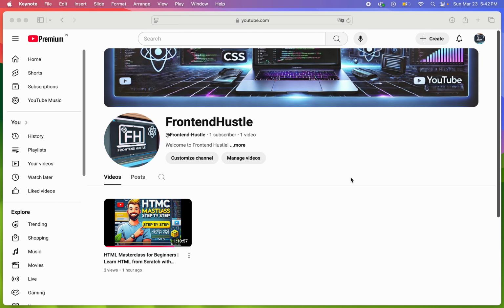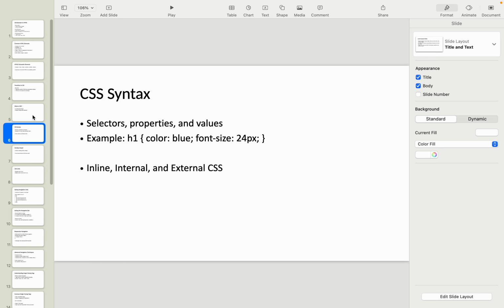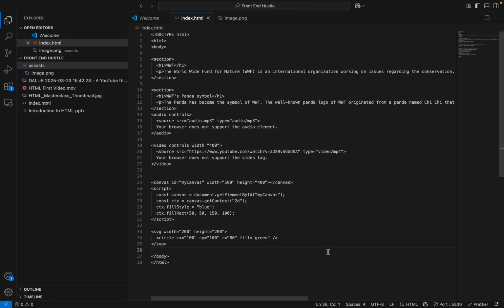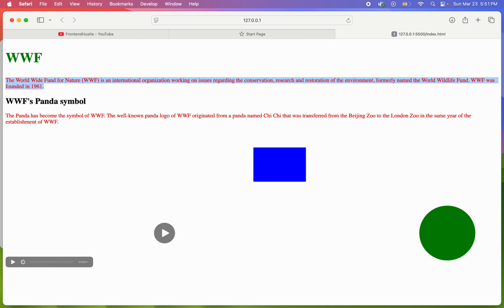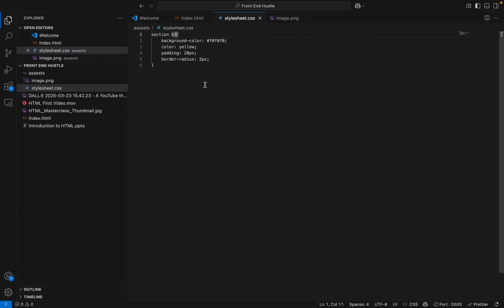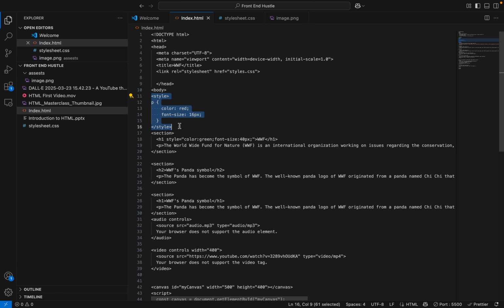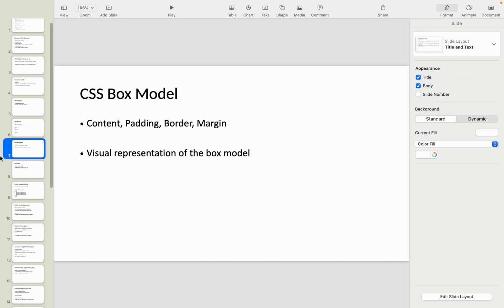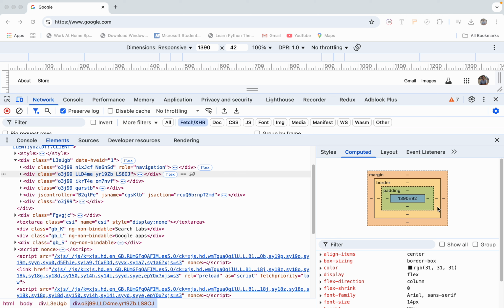Mastering CSS | Part 1: Introduction to the Box Model and Essential Styling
Welcome to "Mastering CSS | Part 1: Introduction to the Box Model and Essential Styling"! 🎨

In this video, we dive into the fundamentals of CSS (Cascading Style Sheets), starting with the Box Model — a crucial concept for understanding how elements are displayed on a webpage. You'll learn about:

The Content, Padding, Border, and Margin

How to apply styles using CSS properties

The importance of box-sizing

Practical examples to visualize how the Box Model works

Whether you're a beginner or looking to refresh your knowledge, this video will help you build a strong foundation in CSS.

🔎 Chapters:
0:00 Introduction
1:30 What is CSS?
3:00 Understanding the Box Model
7:45 Applying Padding, Borders, and Margins
12:20 Using box-sizing for Layout Control
15:00 Practical Example and Demo
18:30 Conclusion

🎓 Next Up: Part 2 - Advanced Styling Techniques